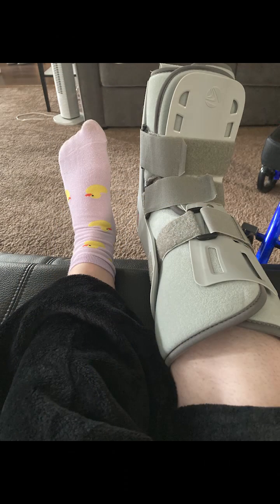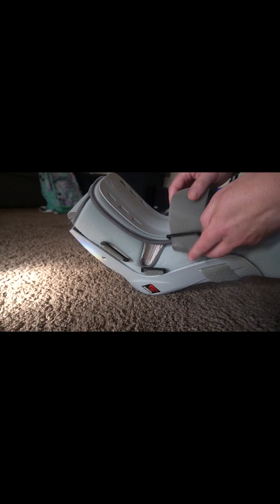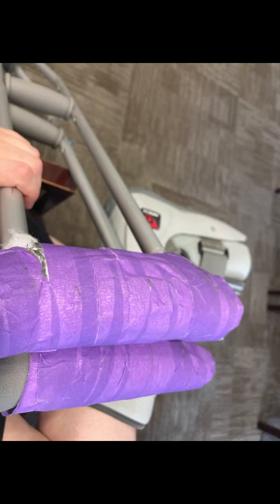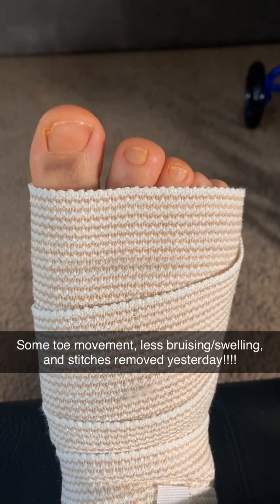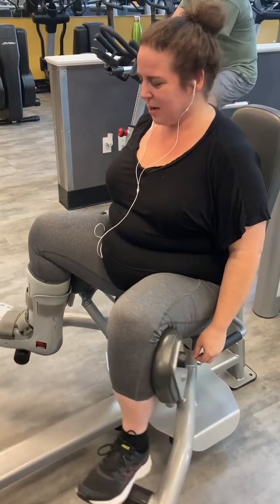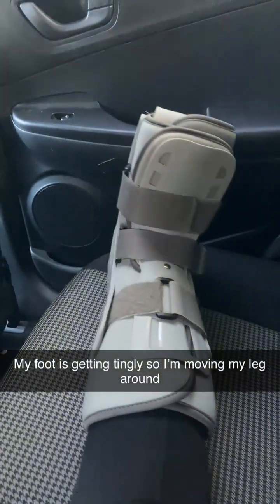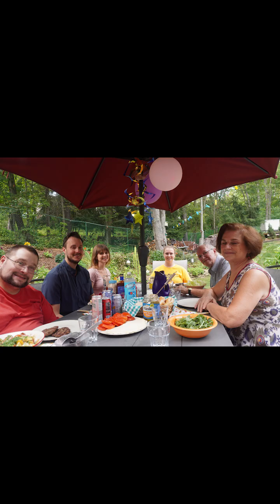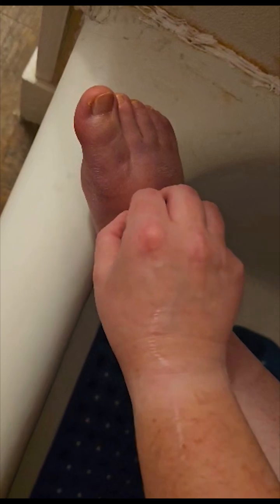weeks 2 through 4 progress after mid-foot fusion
Week 2 felt slow. I was still not working this week and was house-bound. I still had my stitches in and had a lot of burning, stabbing, and shooting pain in my foot. I was also having a lot of tingling and pins/needles feeling in my foot. My foot, ankle, and lower leg didn't feel like part of my body although it was starting to slowly feel less foreign. I was slowly starting to get more feeling in my foot and lower leg. My husband Matt ordered the iWalk for me because I was having a lot of difficulty with walking up the stairs while being completely nonweight bearing, and he put it together for me and helped me learn to use it. I started to see a reducing of swelling in my lower leg, and I was really curious to see what my foot was looking like under all the bandaging.

Week 3 I got my stitches out, which helped a lot with pain. The day I got my stitches out, I forgot to eat and fainted from low blood sugar combined with a panic attack because I wasn't expecting my foot to have so much feeling when the bandages came off. Fortunately, my husband is very calm in stressful situations! We also got the great news that my foot was healing very well. I got steri strips over where the stitches used to be, and couldn't get my foot wet for 48 hours. The steri strips needed to stay on for about 2 weeks. I celebrated my 40th birthday with my family and friends and home! I went to the gym once and it was difficult but it felt great to go.

Week 4 was when the recovery and being non-weight bearing was starting to feel very long. My family and friends were very supportive and spent a lot of time talking with me and helping me stay busy. My job let me work half time virtually which helped a lot. I was able to go to the gym a couple times! It wasn't easy but I loved getting to go. I went to my parents' house to see my family a couple times and noticed every time I'd leave my house I'd have highly increased pain for 1-2 days after in my foot, ankle, and lower leg. I was able to remove the steri strips with Brava adhesive remover spray when they started peeling off!

Amazon Link for Waterproof Cast Cover:

Amazon link for brava adhesive spray for removing steri-strips after getting stitches removed:

00:00 - 00:26 Intro
00:27 - 05:45 Week 2
05:46 - 11:10 Week 3
11:11 - 19:07 Week 4